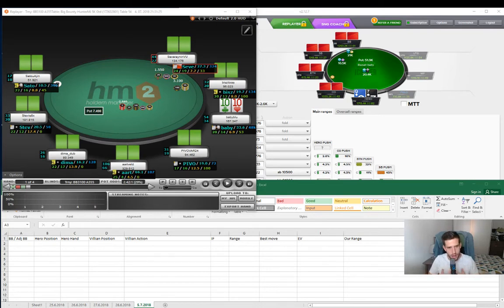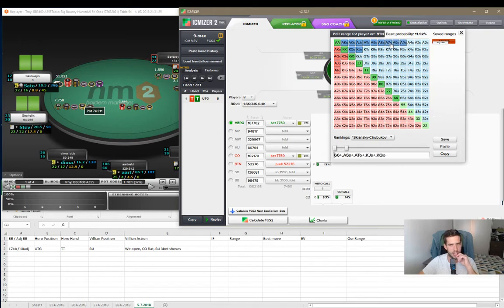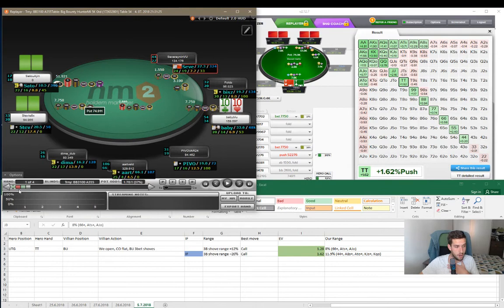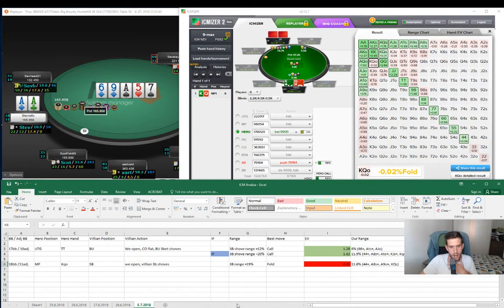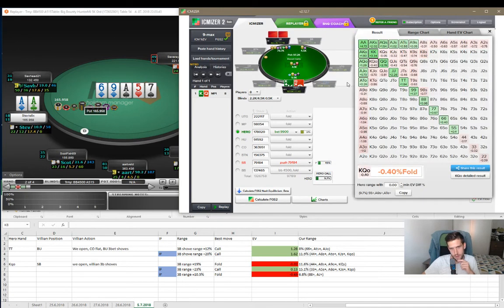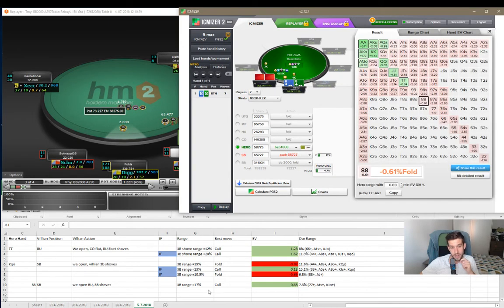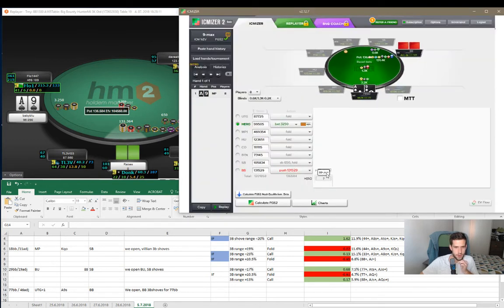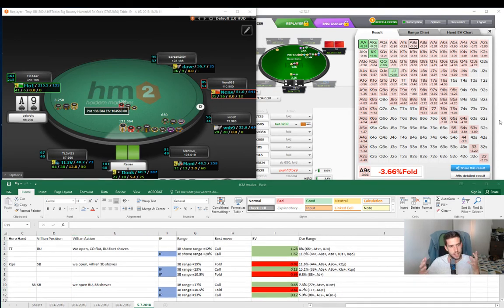Study Vlog #3 - Analyzing your own hands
In part 3 of my vlog I show you guys how you can analyze your own hands and get a good grip of what an optimal play in a certain situation is!